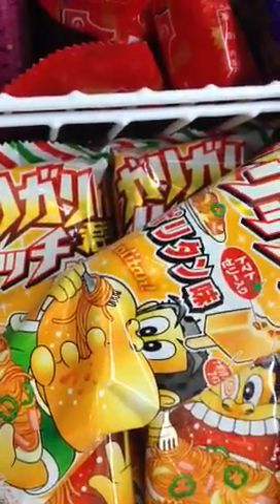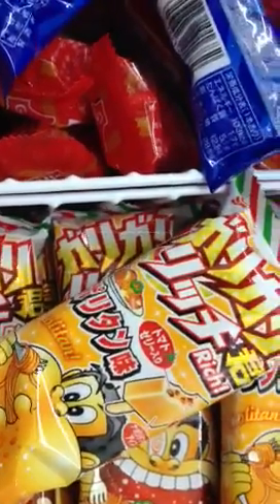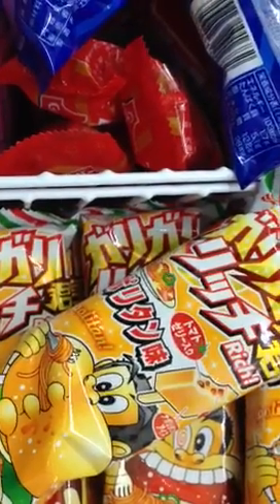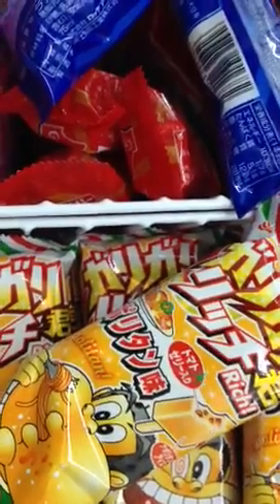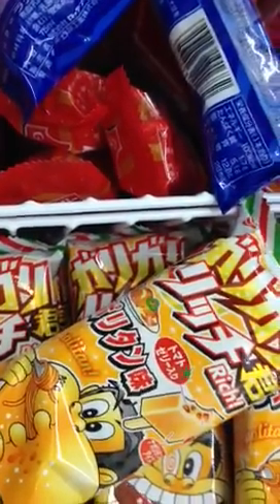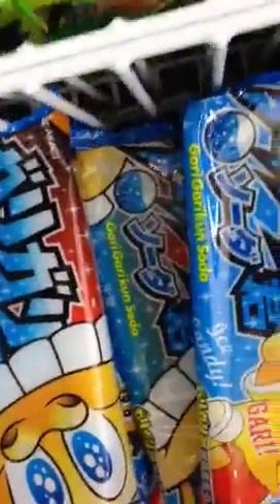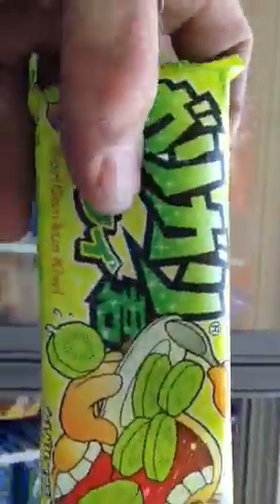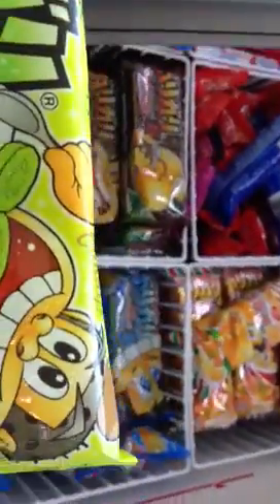Odd Japanese lolly flavours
Yuck,they always mess like this ,and then dont supply the popular ones